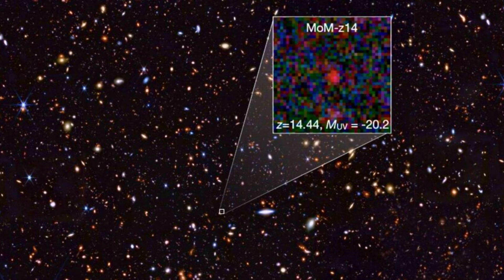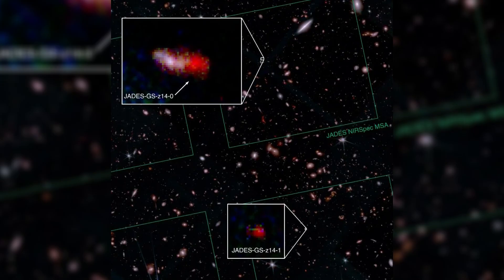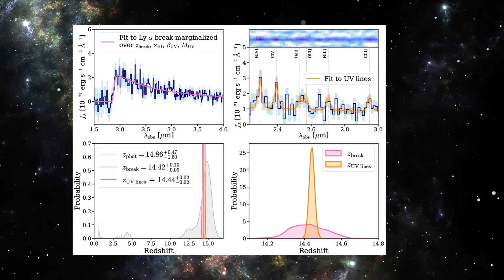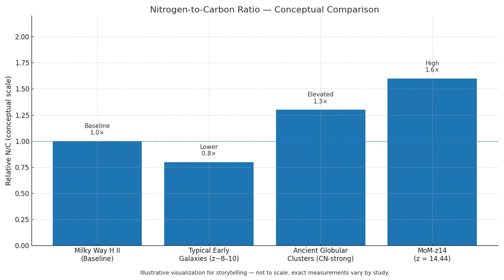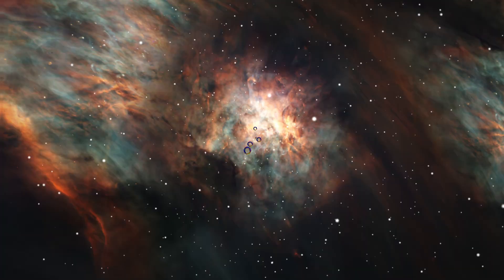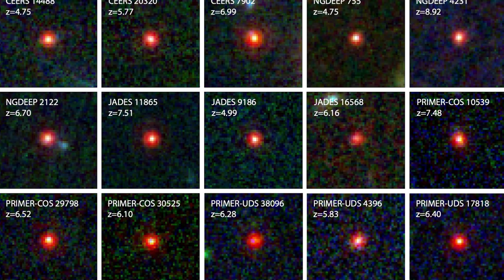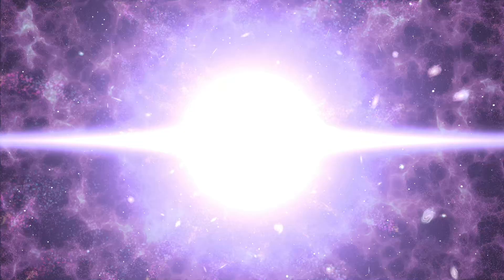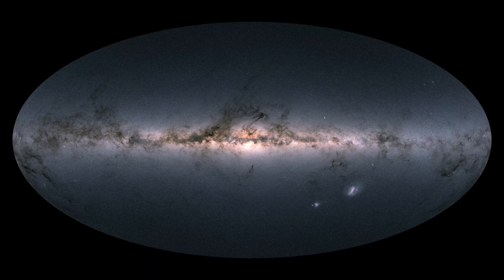MoM-z14: The Earliest Confirmed Galaxy We’ve Seen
JWST just confirmed MoM-z14 at z = 14.44 — a galaxy seen ~280 million years after the Big Bang. How it was found, why it’s so bright and compact, and what it means for the cosmic dawn.

NIRCam “dropout” detection, NIRSpec confirmation (Lyman-α break + UV lines), the surprising nitrogen-to-carbon ratio, reionization clues, and why surveys now find ~100× more bright z≈14–15 galaxies than pre-JWST models expected.

Chapters:
00:00 The Tiny Red Dot
00:25 What Is MoM-z14?
00:47 How JWST Confirmed z=14.44
02:06 Why It Matters

🎥 Visual & Music Credits:
NASA
Vecteezy.com